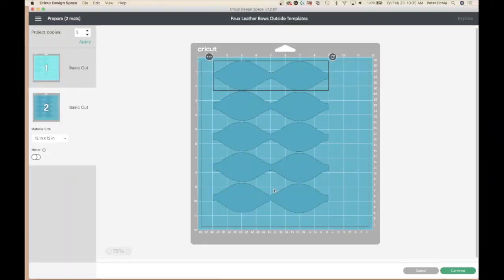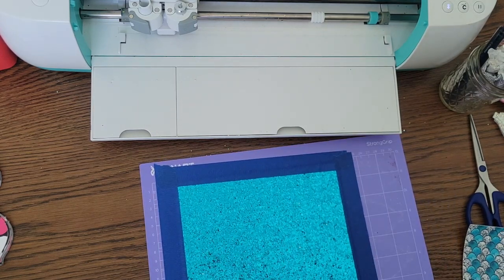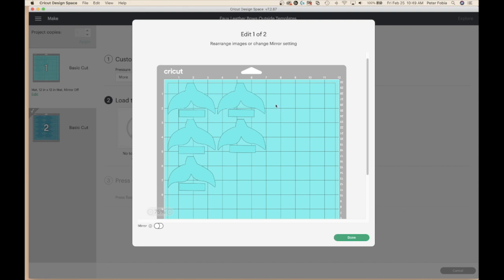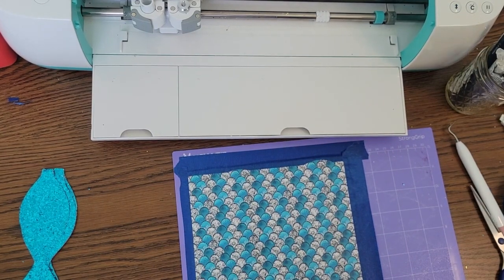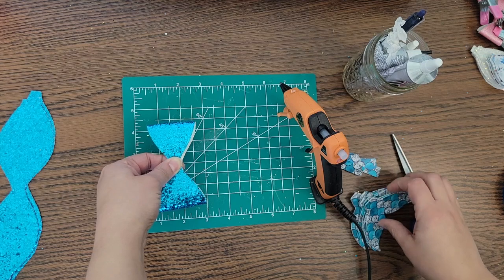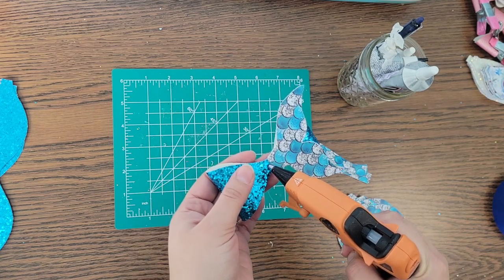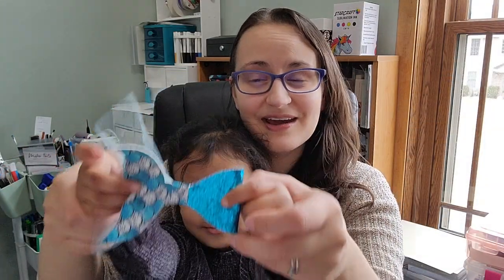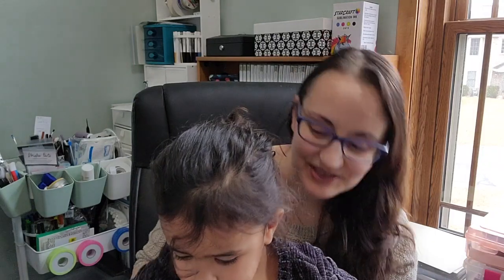Mermaid Tail Hair Bow! Glue Faux Leather Like a Pro!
We are back making hair bows & dreaming of warmer weather! Here I give you all my best tricks and tips for working with two types of faux leather in one project. Perfecting my gluing techniques to share with you as well.

Again, all of your support is greatly appreciated!

Supplies:

Mermaid Tail Faux Leather (Etsy)
Glitter Faux Leather (Amazon)
Gorilla Glue Mini Hot Glue Gun (Joann's)
E6000 (Joann's)
1.75in Hair Clip (Amazon)